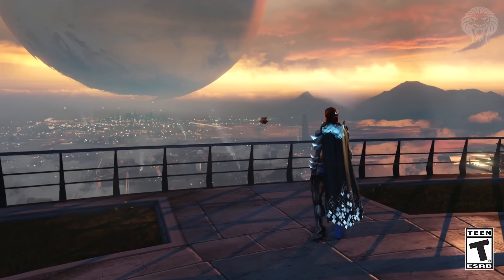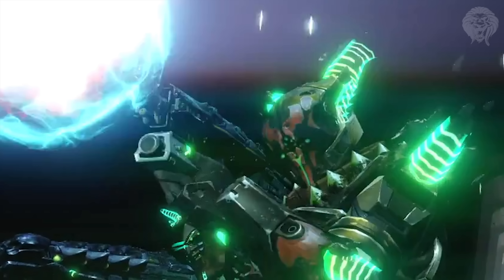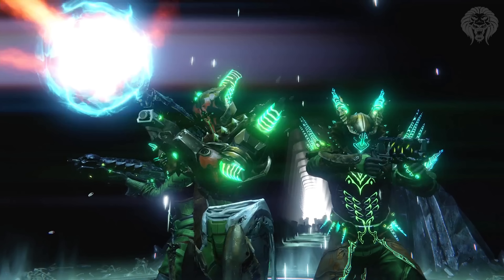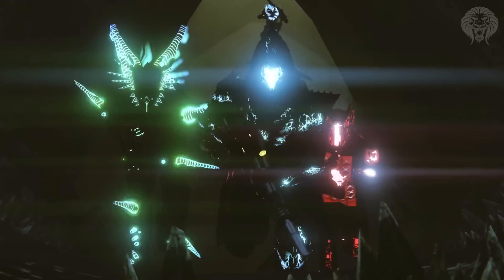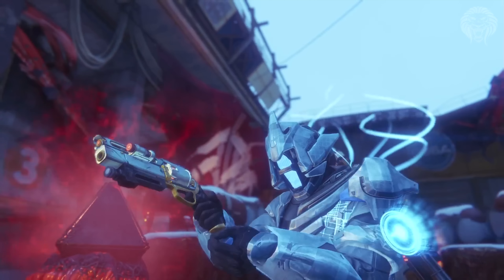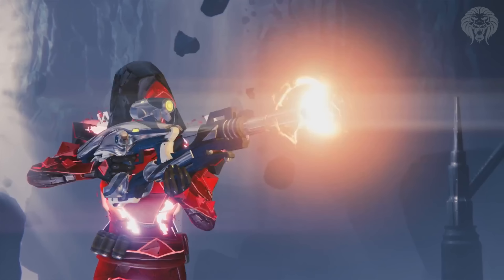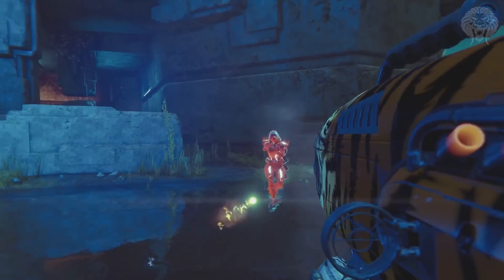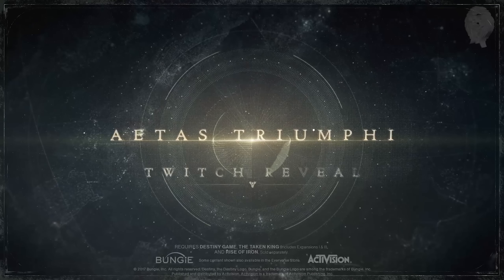Destiny: AGE OF TRIUMPH GEAR! More Elemental Primaries, New Exotic Ornaments & Raids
Destiny Age of Triumph Reveal Stream Trailer - New Raid Gear & Exotic Weapon Ornaments

In this destiny video, we are going to be looking at the final teaser trailer for the bungie age of triumph reveal stream. They revealed another trailer showing some incredible looking raid gear ornaments in addition so some of the exotic ornaments that we can expect in age of triumph, there are also a few other surprises like gameplay of the elemental primaries being used from crotas end.